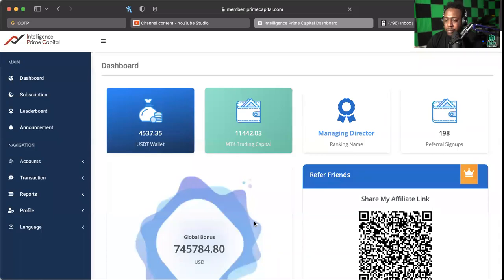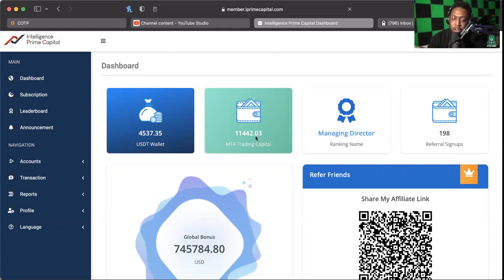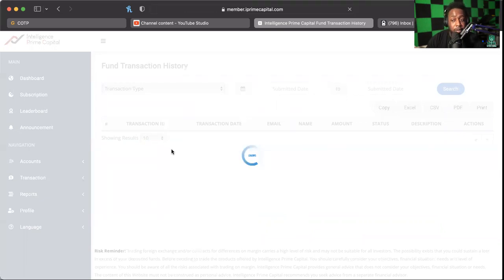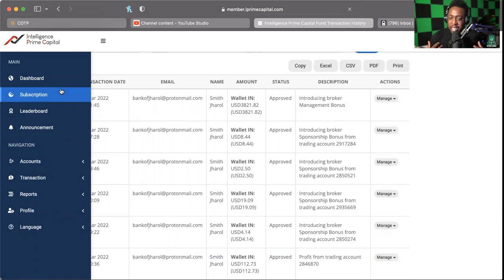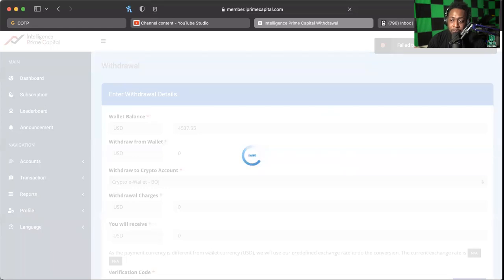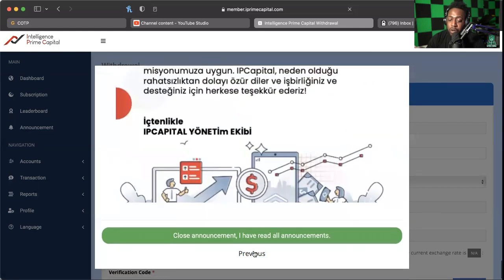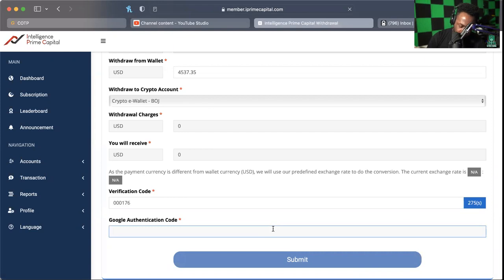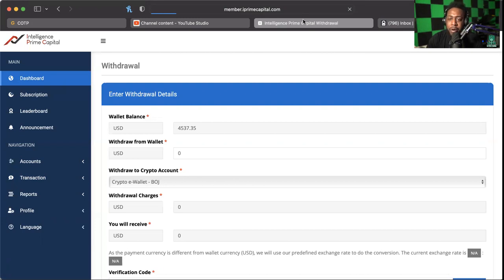INTELLIGENCE PRIME CAPITAL *UPDATE* (3/19/22) -- WITHDRAWAL ISSUES? I'LL TRY AGAIN LATER!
WANT TO JOIN COLOR MY WORLD?:
SEND EMAIL TO:
OR
NAME
USERNAME
PHONE NUMBER

FUNDING FOREX TRADING WITH CRYPTO?:

WANT TO JOIN FX GENERATION?:
FOR INFO: